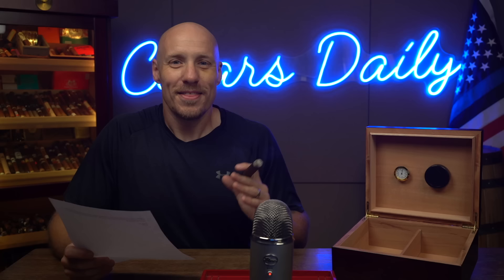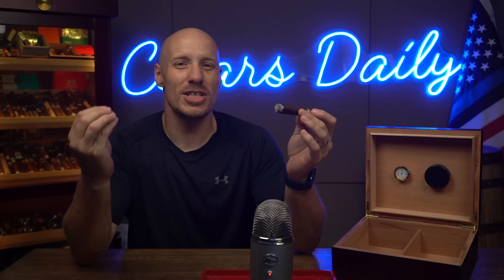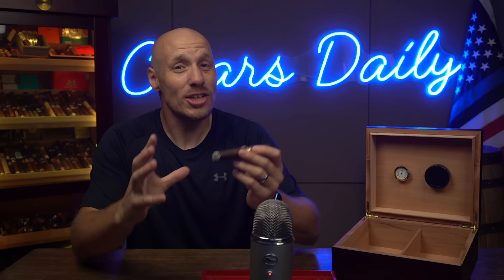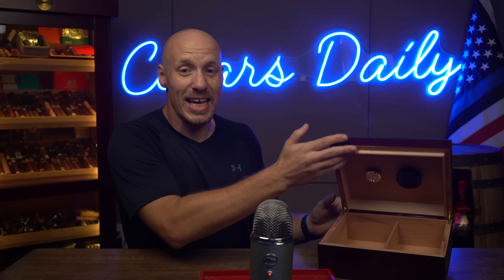Choosing the Perfect Humidor For Your Cigar Collection